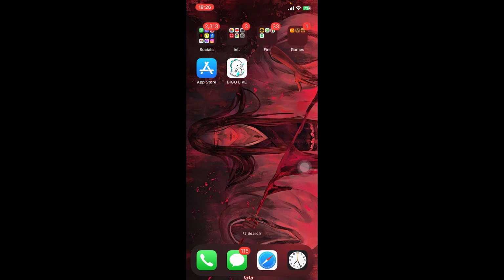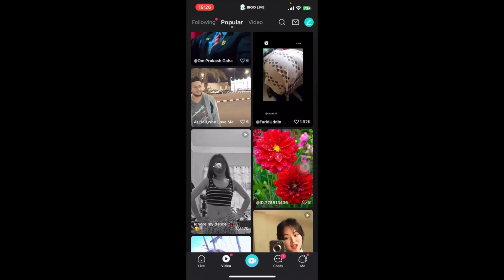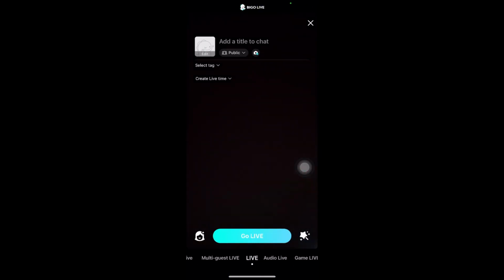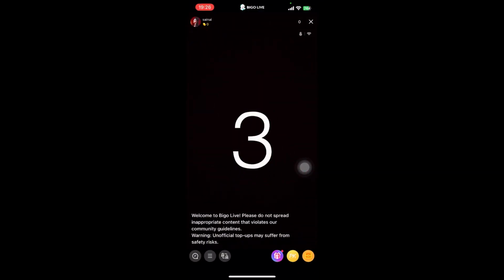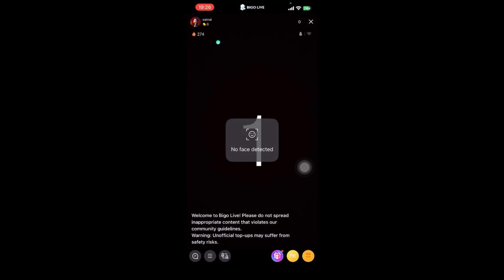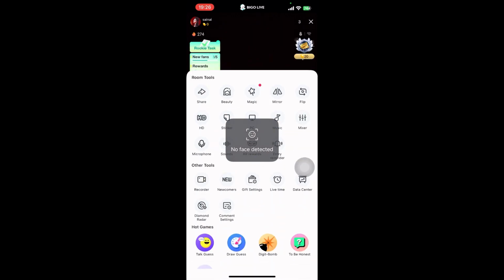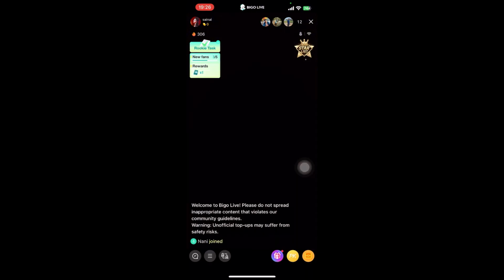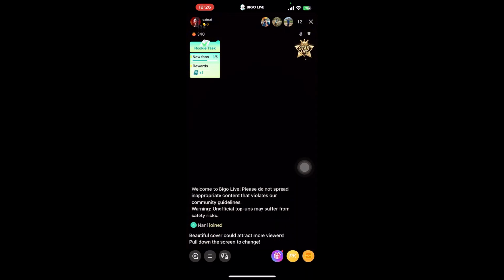How to Use Back Camera in Bigo Live 2024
Frustrated flipping your phone for selfies on Bigo Live? This quick and easy tutorial shows you exactly how to switch to the back camera and capture stunning moments for your viewers. No more awkward angles – learn the simple steps to showcase your world or wow them with killer dance moves! Perfect for both beginners and streamers who want to refresh their knowledge.